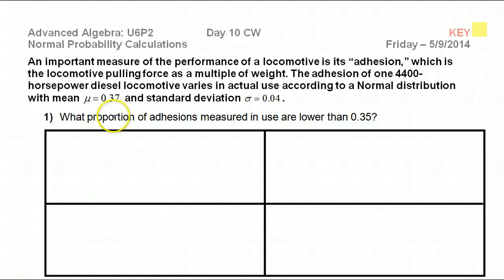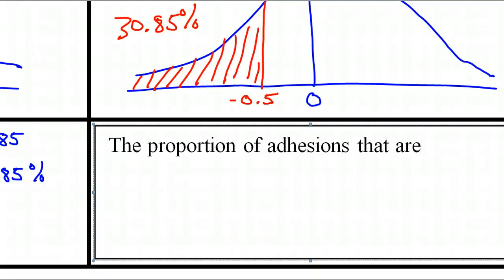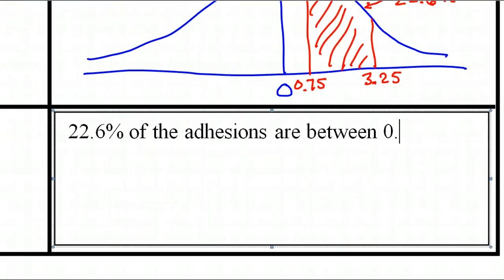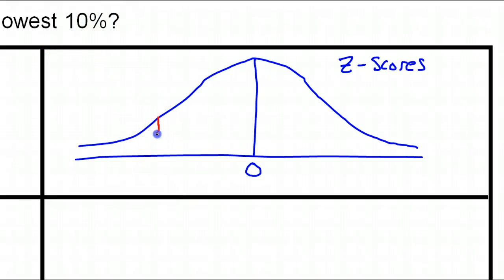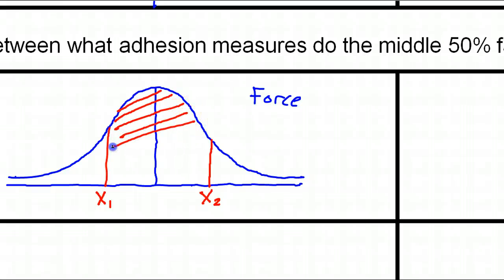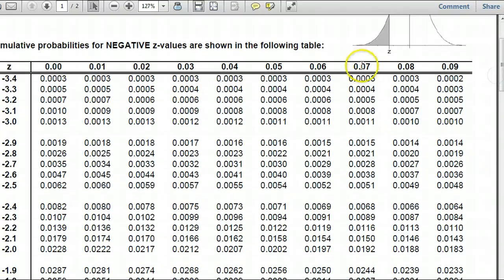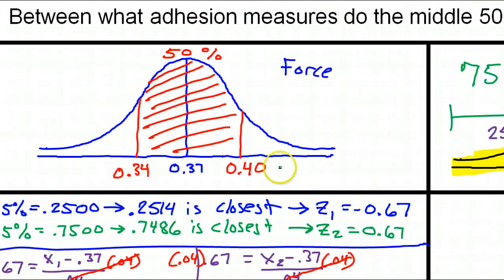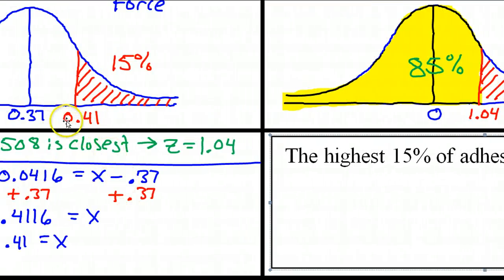Day 11 TD Normal Probability Calculations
Given a normal distribution, how do you use z-scores to find the percentage of the data above, below or between certain values?

How do you use z-scores to find the value below (or above) which a given percentage of the data lies?